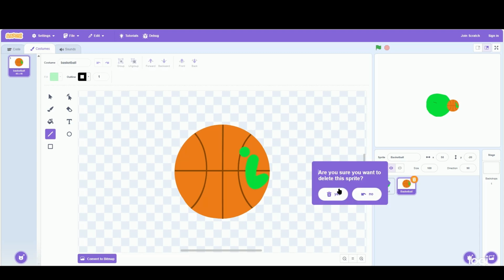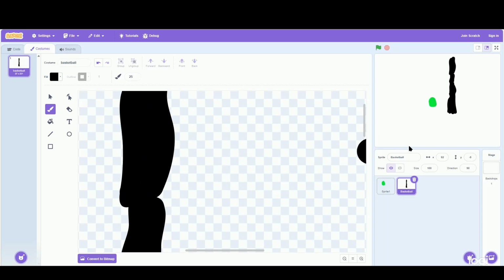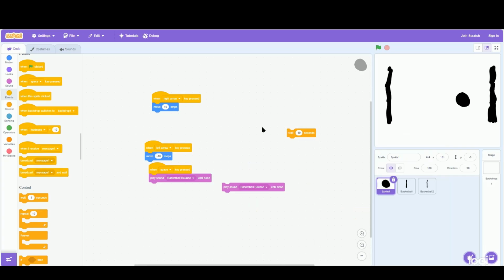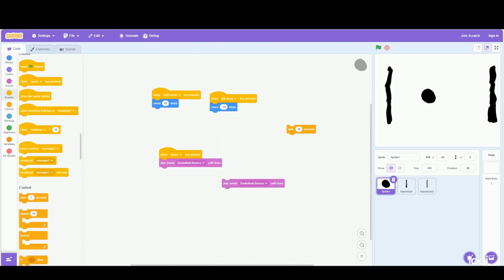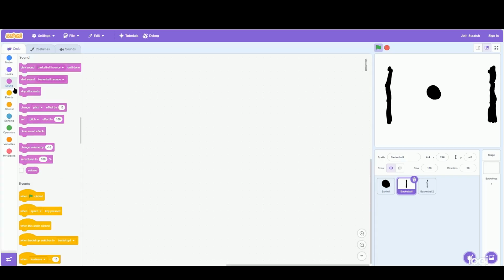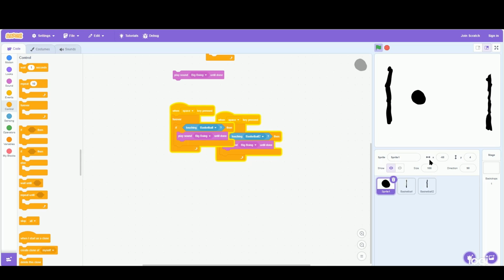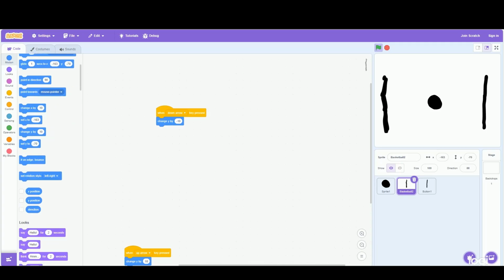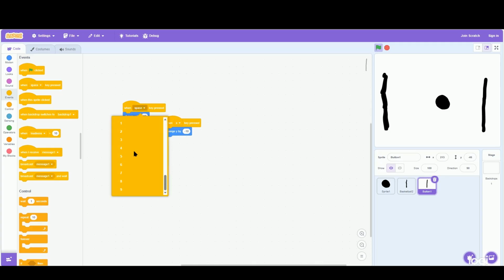how to make pong on scratch (step by step instructions)